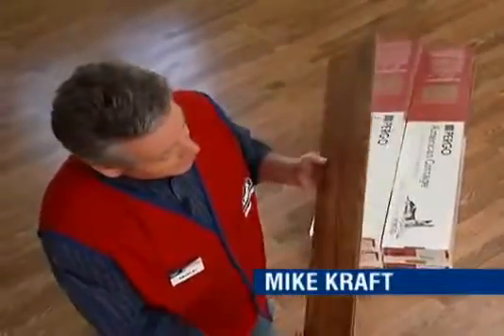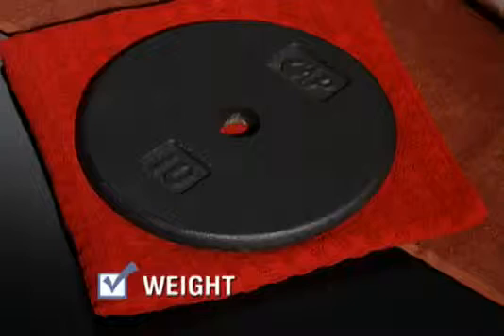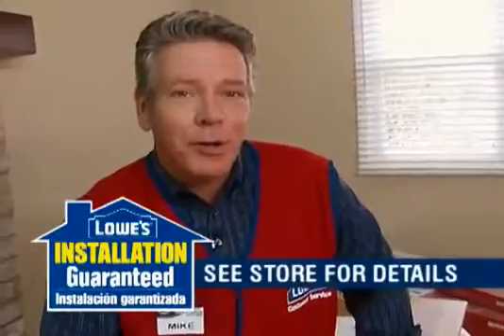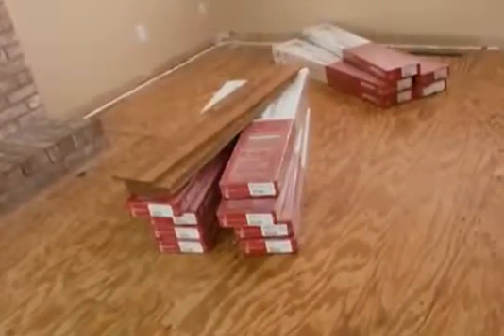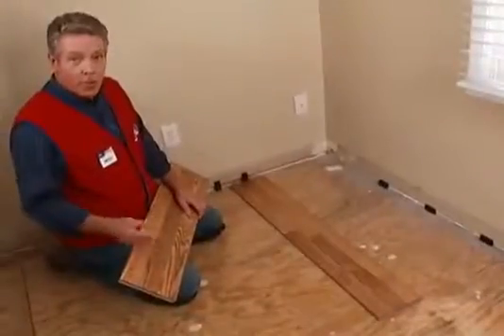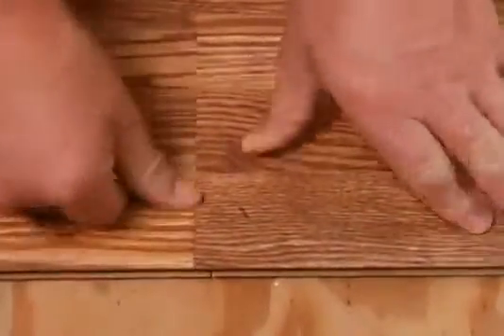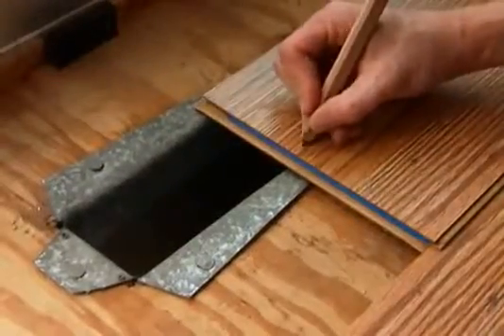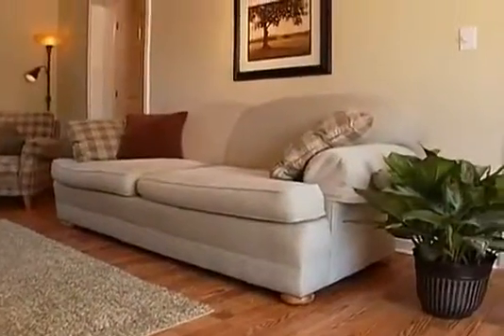San go tu nhien www sango360 com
Từ nhiều thế kỷ qua sàn gỗ đã trở thành tiêu chuẩn của sự sang trọng trong thiết kế nội thất. Và cũng giống như tất cả những truyền thống quý báu khác, sàn gỗ vẫn được sử dụng và ngày càng trở nên phổ biến hơn.